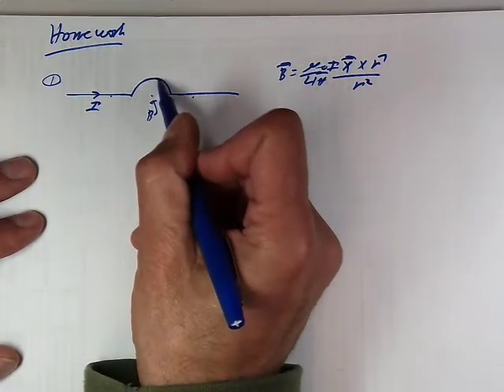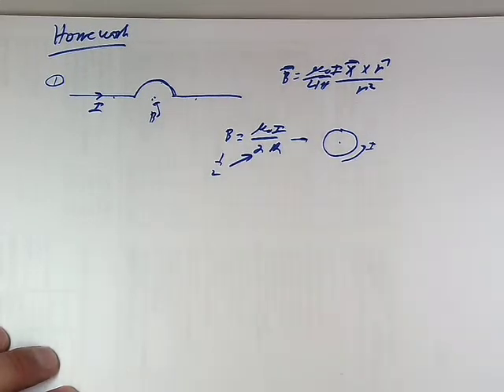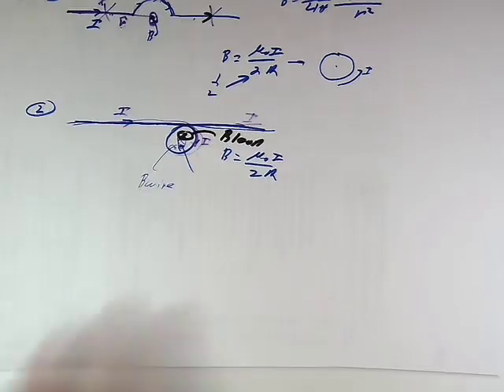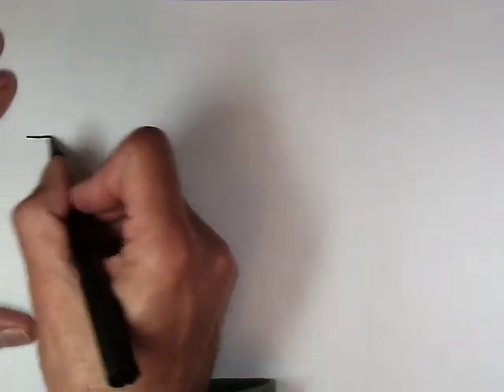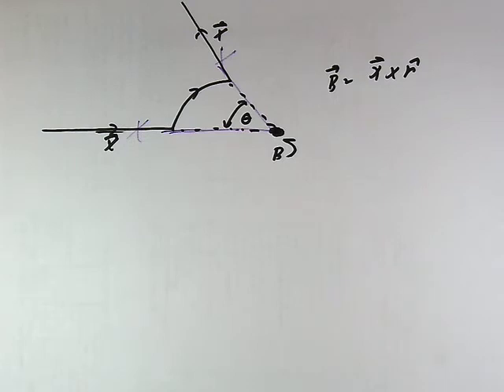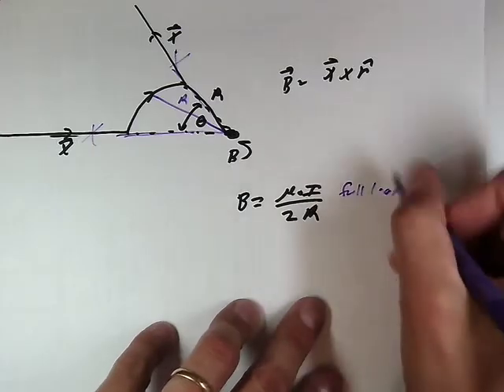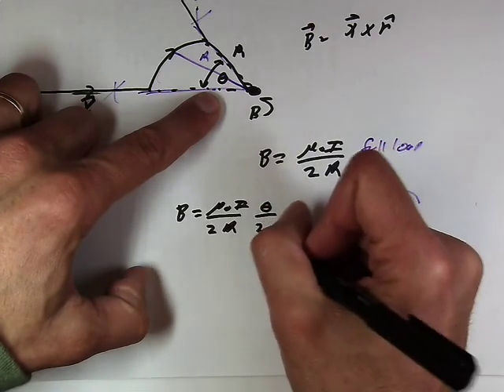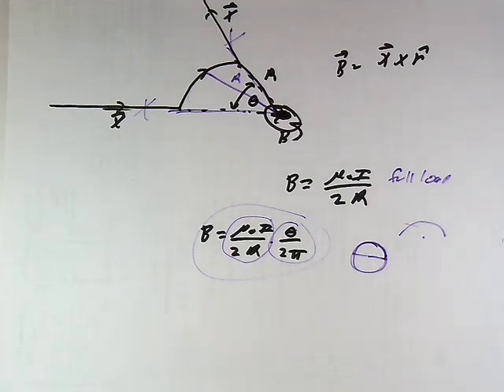Homework problem help for wires and loops